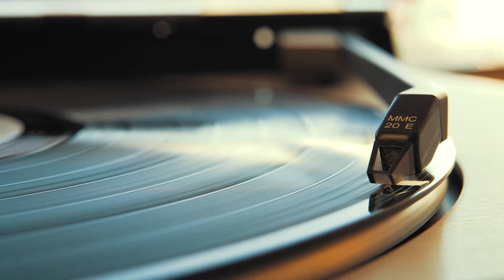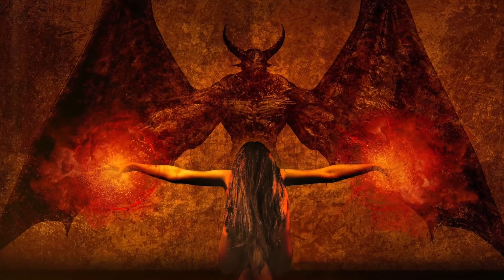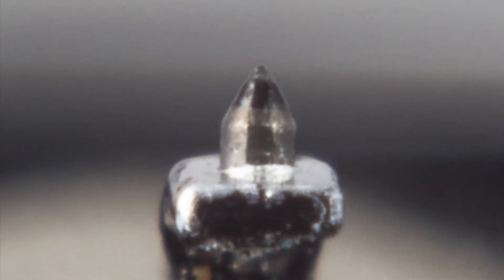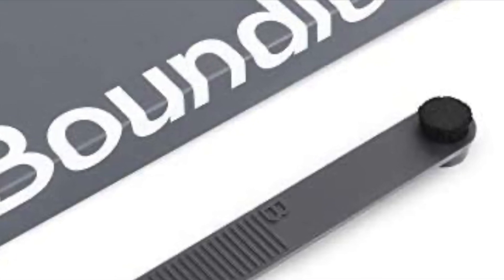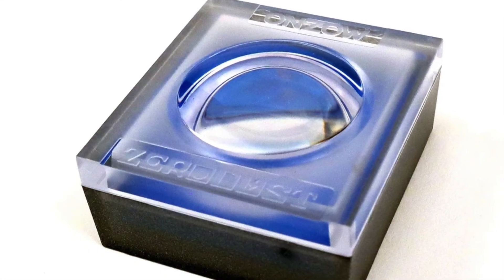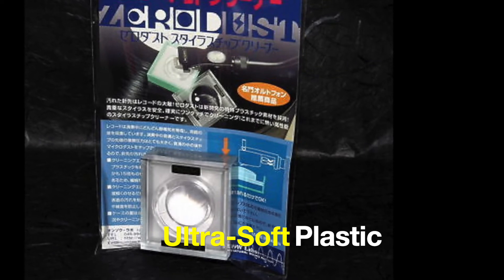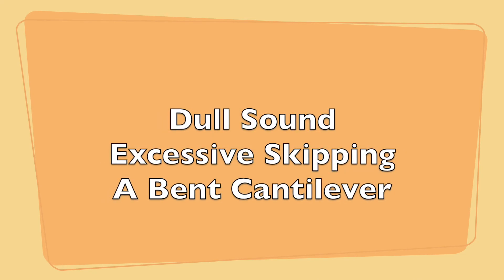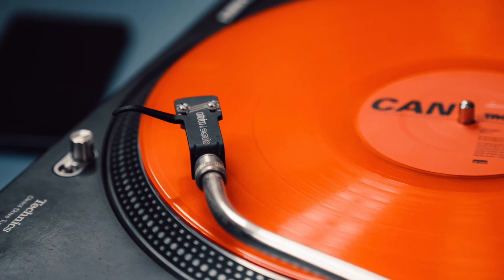Cleaning Your Turntable's Stylus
** Update 1/1/2022 - Pending further research I can't recommend the Onzow at the moment , and have gone back to my Boundless Stylus brush.  I've heard there may be an issue with residue from the gel that I haven't had time to confirm.  Until then I'd recommend using a soft dry brush. Comments ALWAYS welcome.  Reference

If you think about it, it makes sense. Your stylus is in constant contact with the grooves of your record. If those grooves are full of tiny particles of dust or oils, where do you think a lot of it ends up? On the diamond tip of your stylus. Even clean records will have some bits of unwanted artifacts in those grooves. You can’t prevent the dust in the air from settling into them when you place the record on the platter. Over time, that dust will build up on the stylus, affecting its effectiveness and lifespan.